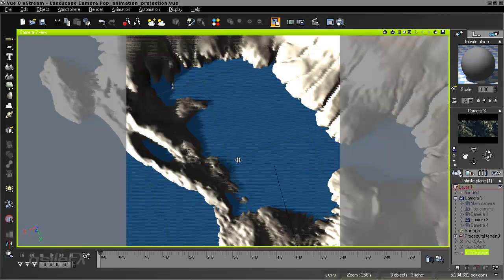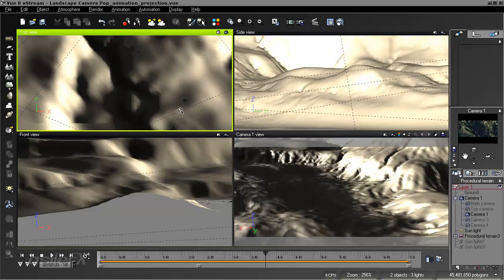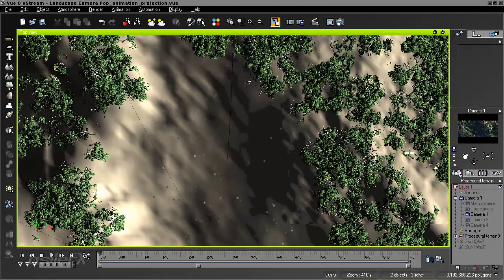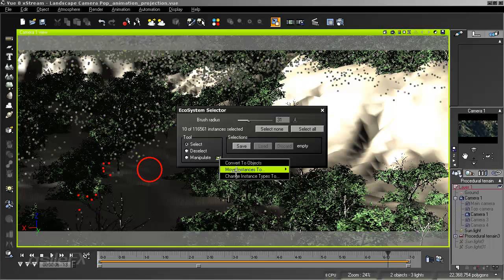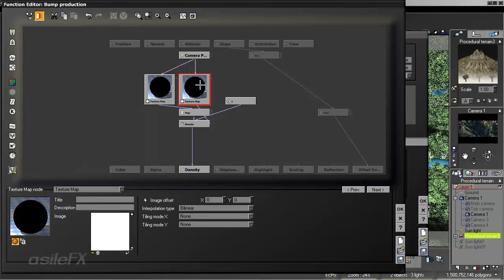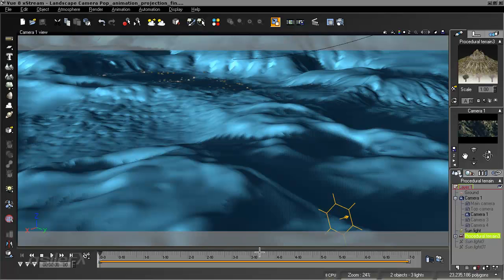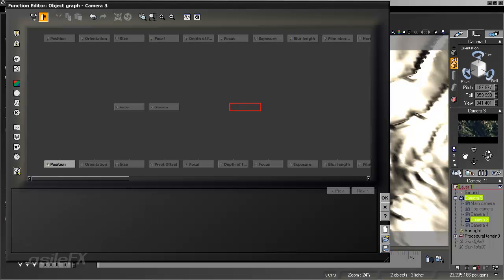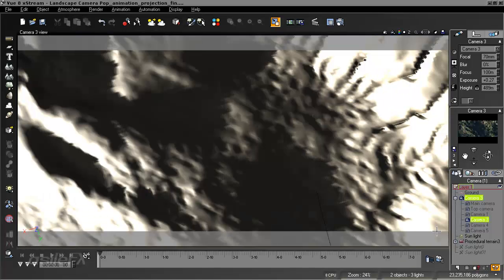Vue Eco | LOD zones and population management p2